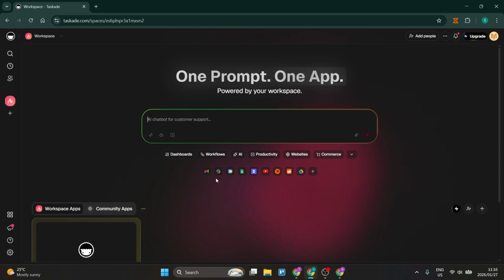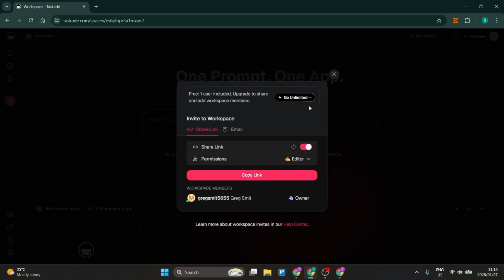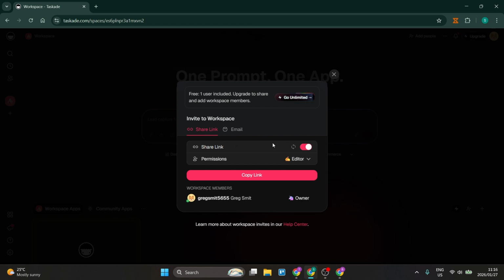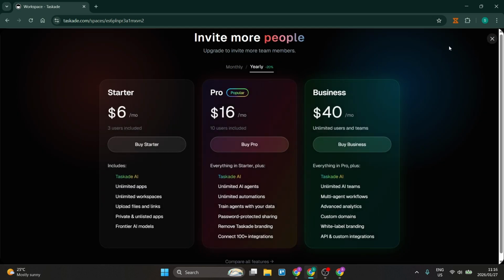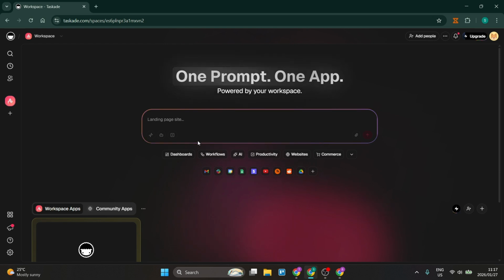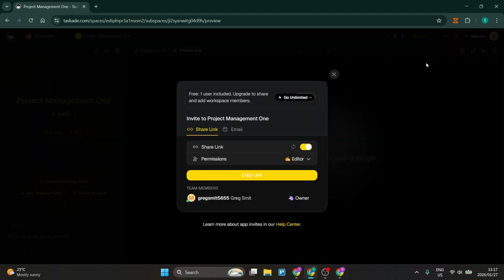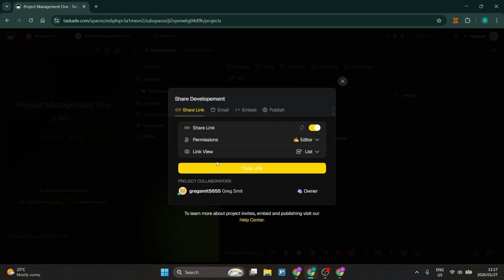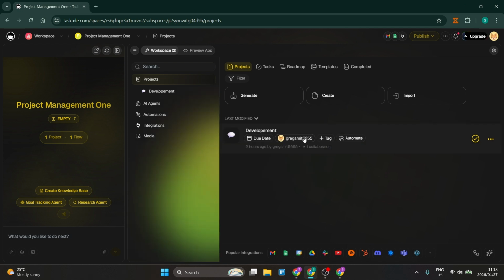How to Collaborate in Real-Time in Taskade | Taskade Tutorial 2026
In this video, "How to Collaborate in Real-Time in Taskade | Taskade Tutorial", I’ll walk you through the exact steps you need to take to collaborate in real-time in Taskade effortlessly. Whether you’re remote teams or creative groups, these Taskade strategies will help you edit together, comment, and sync instantly.

Taskade real-time collaboration is one of the most powerful async-sync hybrids — but most people don’t know presence and activity views. By collaborating right, you can dramatically cut meeting needs and spark better ideas.

What you’ll learn in this video:
✅ How to invite collaborators and set permissions
✅ The best ways to use comments and mentions
✅ Smart live cursors and activity feeds
✅ How to resolve conflicts smoothly
✅ Pro tips for video chat integration
✅ Bonus hacks for seamless team sync

👩‍💼 Remote teams staying connected
👨‍💻 Creative groups brainstorming live
📈 Collaborators ditching scattered tools
💼 Anyone who wants fluid Taskade teamwork